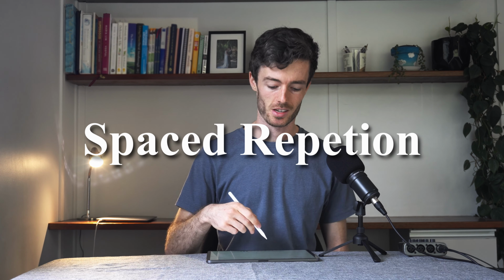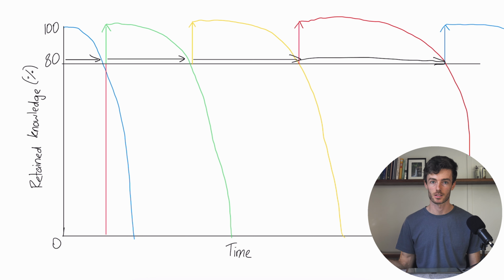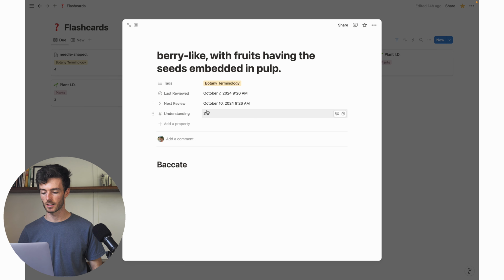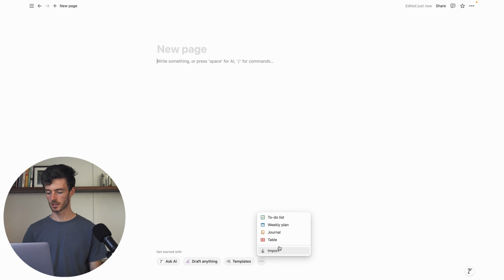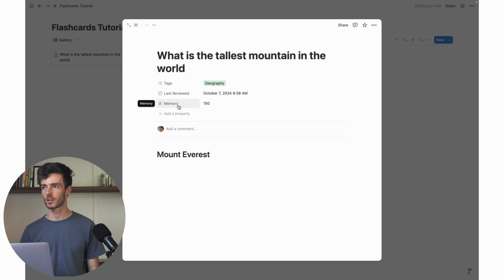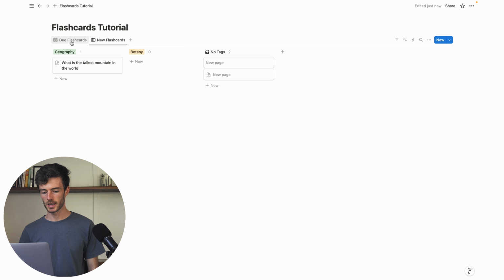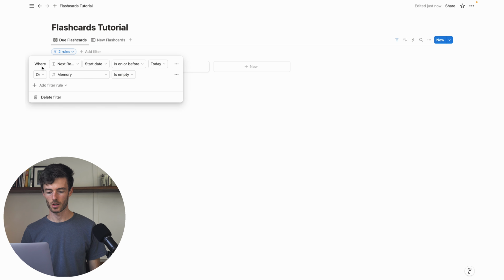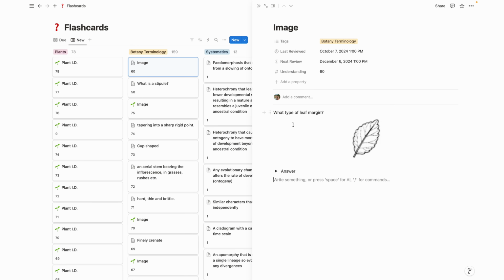How To Memorise Anything! Notion Tutorial for Flashcards with Advanced Spaced Repetition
In this video I explain spaced repetition, the concept behind effective knowledge retention.
I then take you through a tutorial on how to set up a system in Notion that takes advantage of this strategy so that you can memorise anything you set your mind to!

07:35 - Skip to the walkthrough of my Notion System
16:50 - Skip to my tutorial on how to create the system for yourself

I encourage that you use this system to help you memorise the things I plan to teach you on this channel in the future!